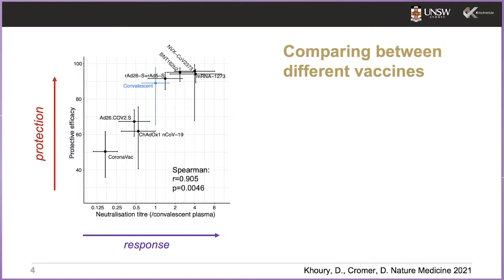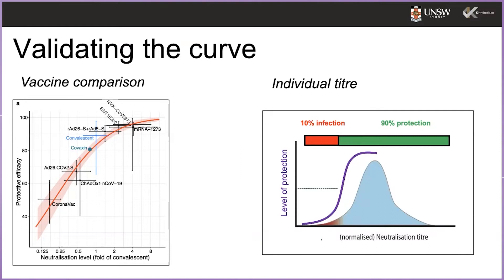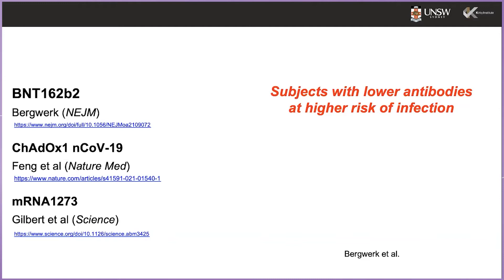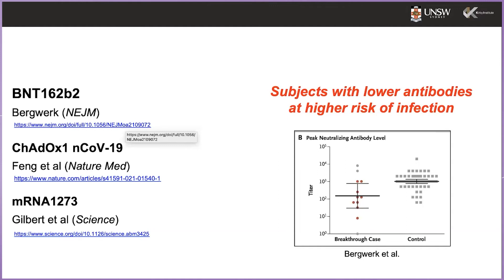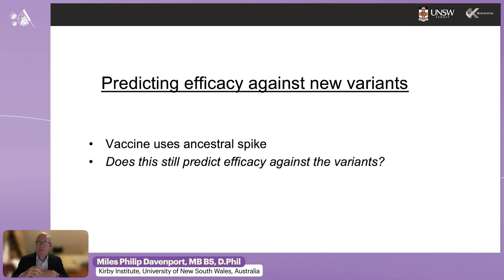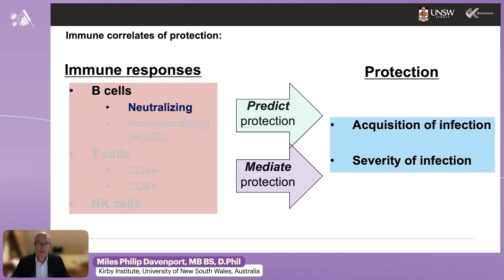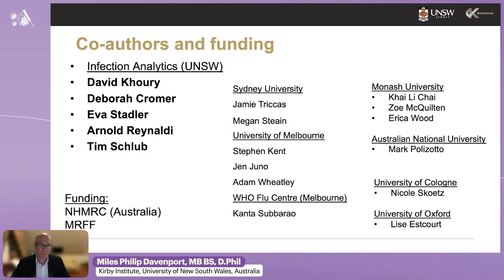Immune Correlates of Protection from SARS-CoV-2 Infection | Miles Philip Davenport, MB BS, D.Phil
Lecture: Immune Correlates of Protection from SARS-CoV-2 Infection
Speaker: Miles Philip Davenport, MB BS, D.Phil
                 Kirby Institute, University of New South Wales, Australia
Presented at: International Workshop on COVID-19 Vaccines 2022 - Session 1: COVID-19 Vaccination Strategies to Control COVID-19